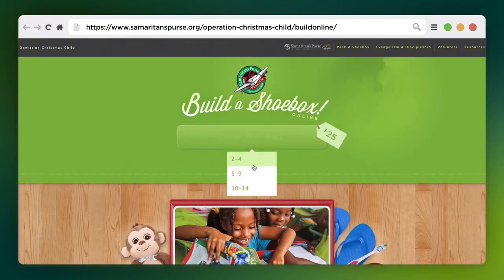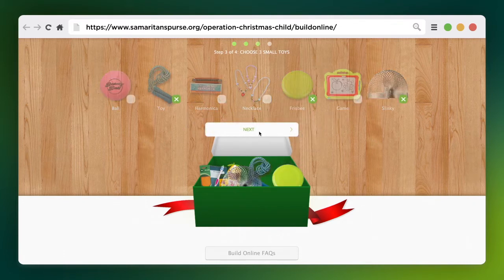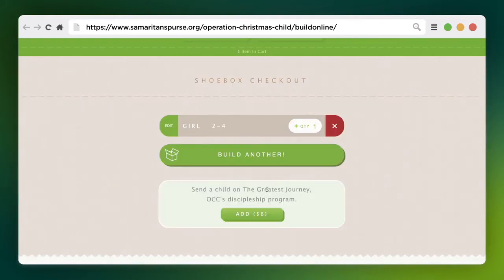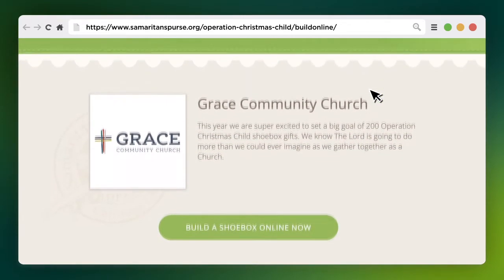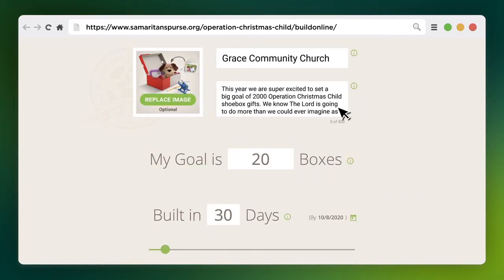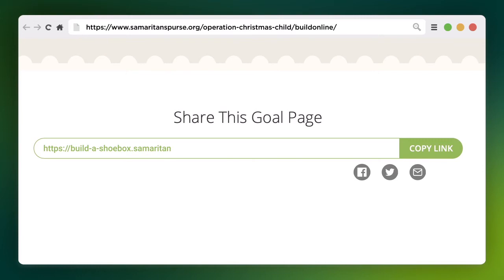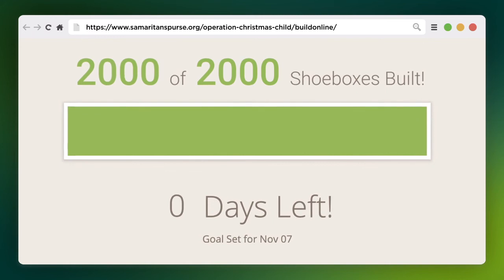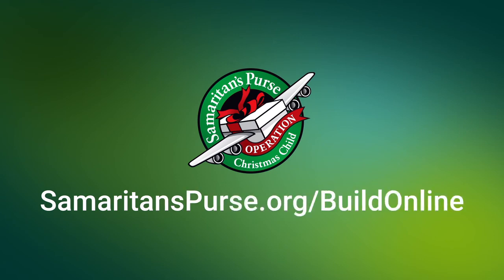Build a Shoebox Online: Operation Christmas Child